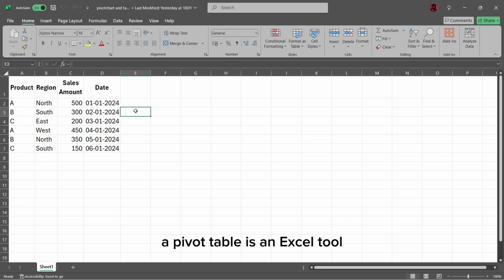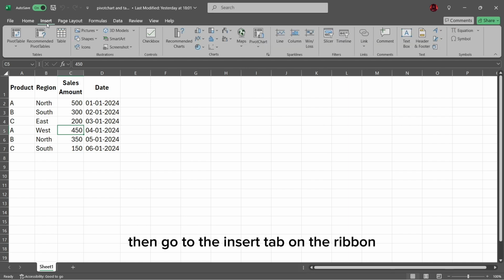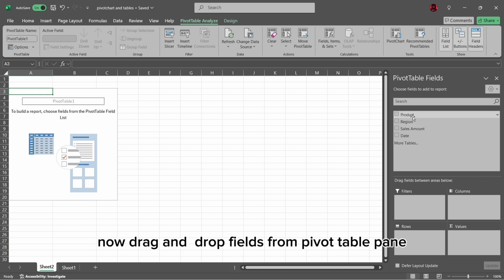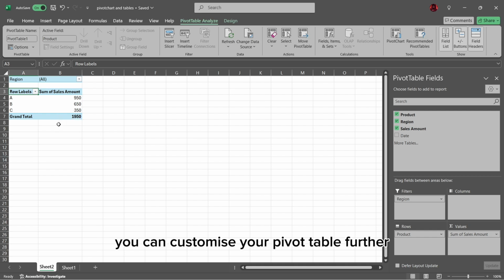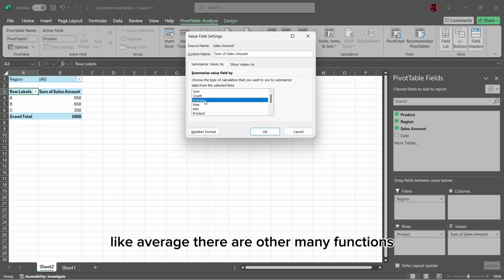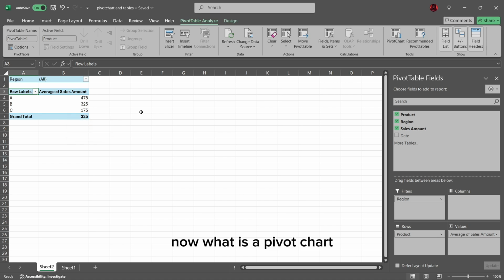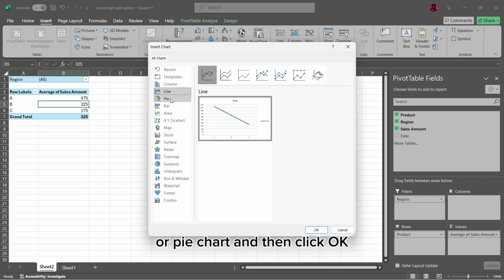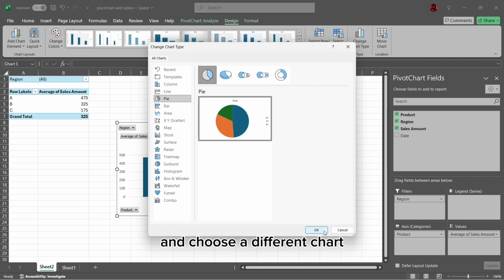Excel Day 14 | PivotTable and Pivot Charts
Welcome to our Excel tutorial on PivotTables and Pivot Charts! 🧠📊 In this video, we’ll dive into these powerful tools that make summarizing and visualizing large datasets a breeze. Whether you're new to Excel or looking to enhance your skills, mastering PivotTables and Pivot Charts will simplify your data analysis and take your spreadsheet game to the next level.

In This Video, You’ll Learn:
1- PivotTable and Pivot Charts